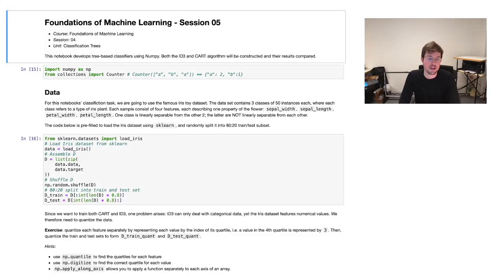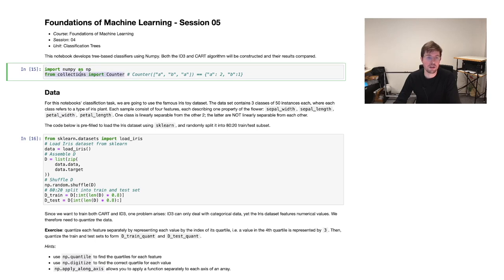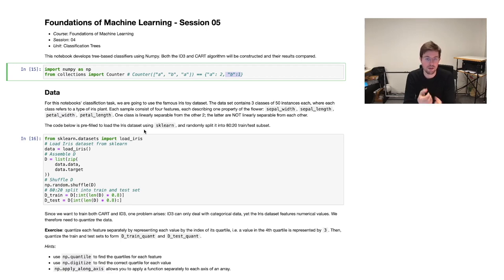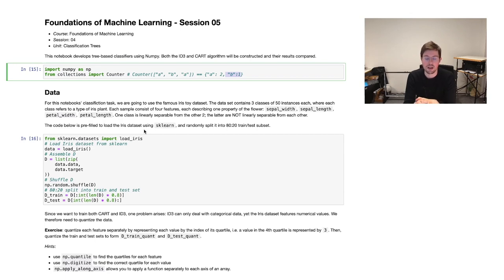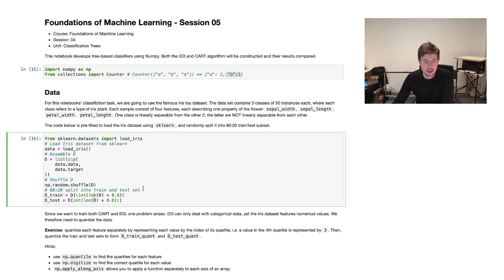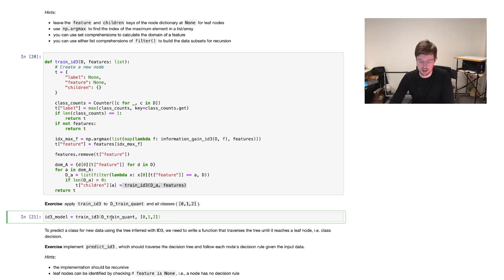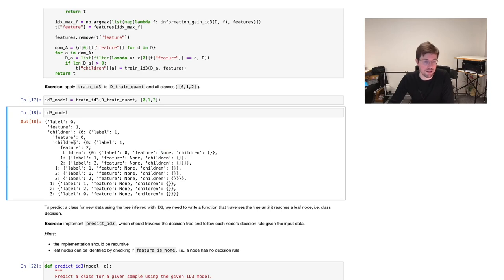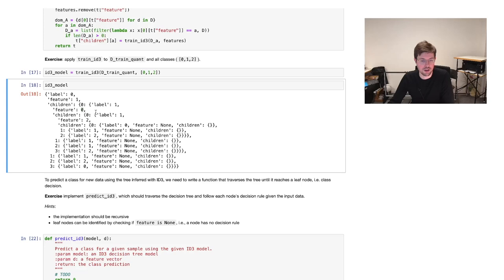Foundations of Machine Learning Lab » Decision Trees » Decision Tree Algorithms